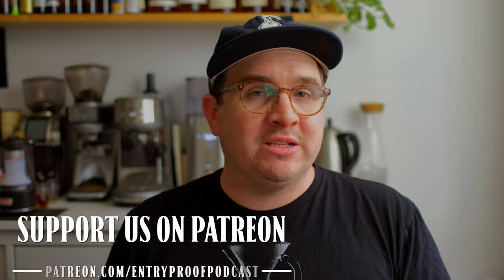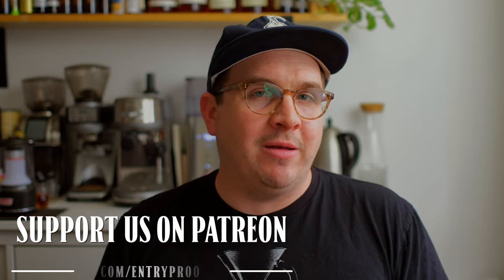Is Lucky Seven 14 Year Proprietor a King of Kentucky Replacement?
It was recommended to me that the newest 14-year Proprietor from Lucky Seven carried a striking resemblance to King of Kentucky. Being one of my favorite pours... I had to see for myself.

Will Lucky Seven dethrone the King?